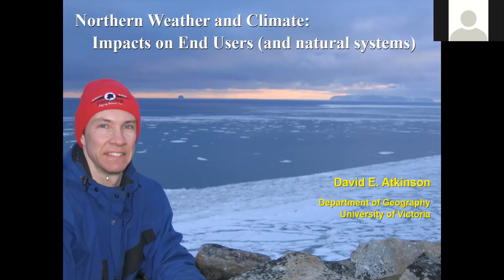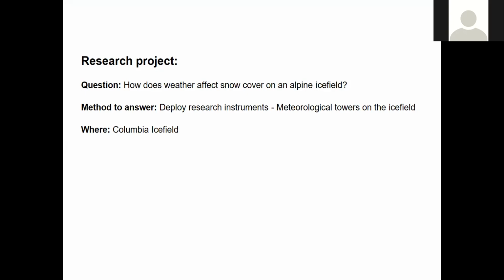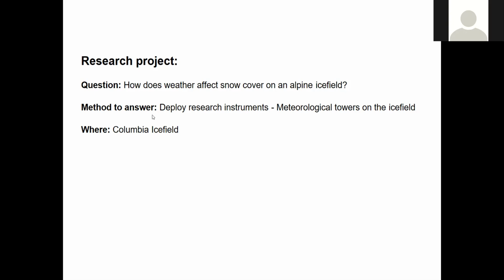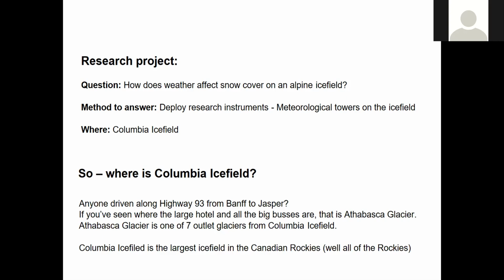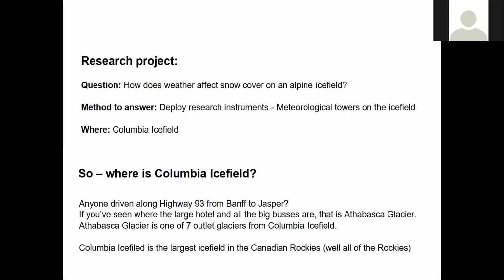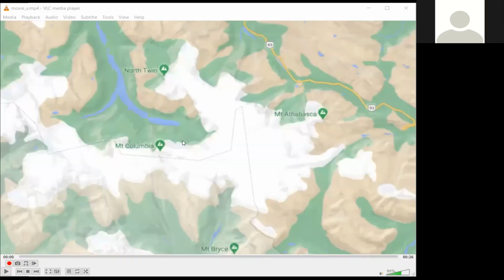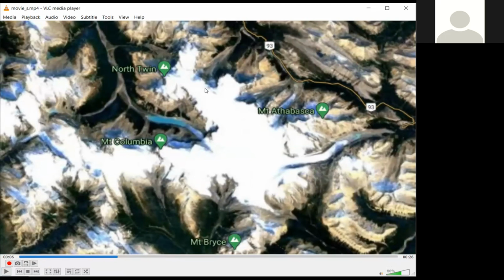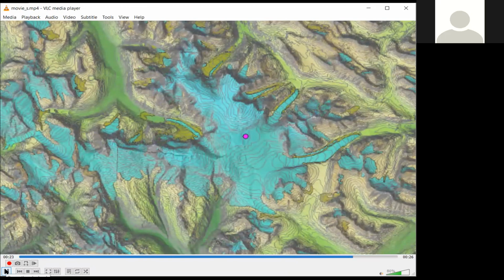Part A of David Atkinson's short talk